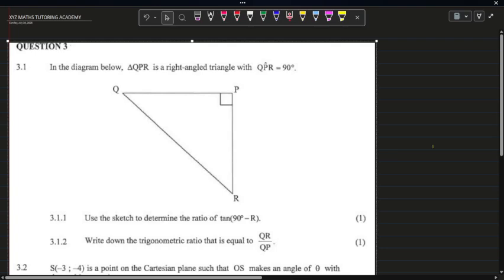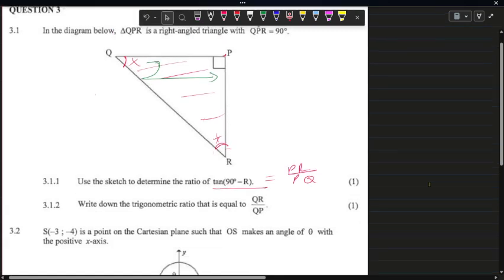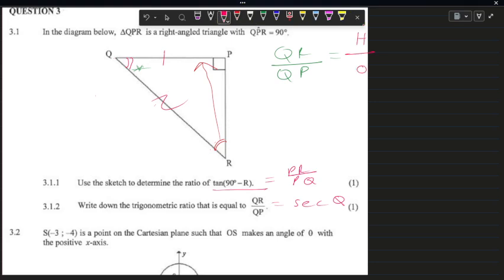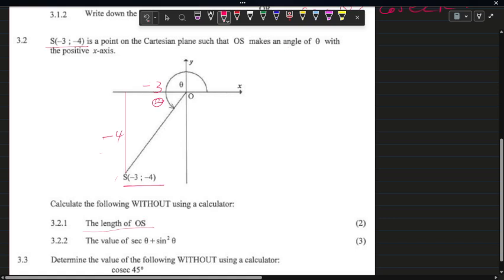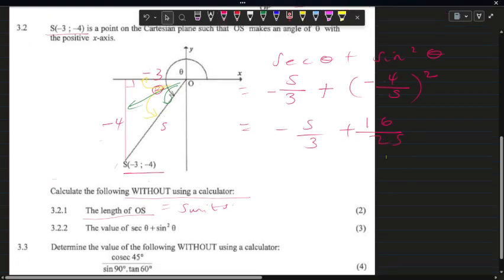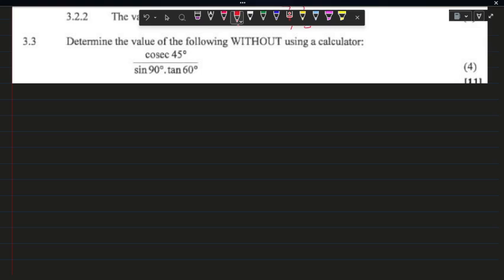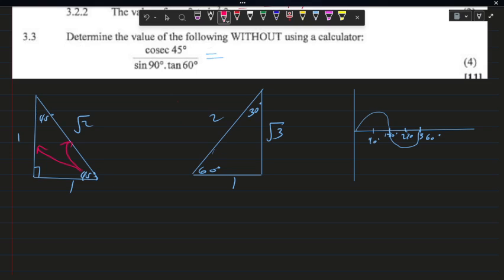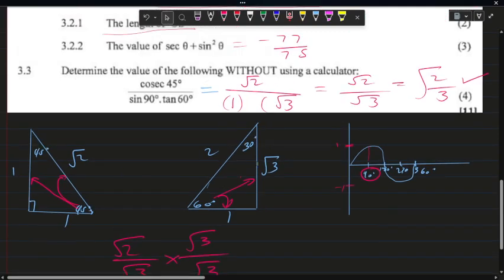TRIGONOMETRY PT 11: APPLYING THE PRINCIPLES OF TRIGONOMETRY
IN THIS SESSION WE APPLY THE DEVELOPED THEORY ASSOCIATED WITH TRIGONOMETRY ON PRACTICE PROBLEMS.